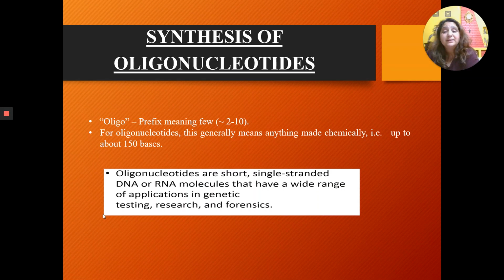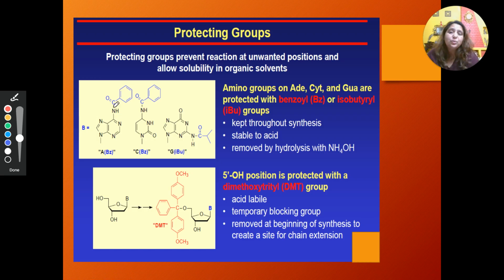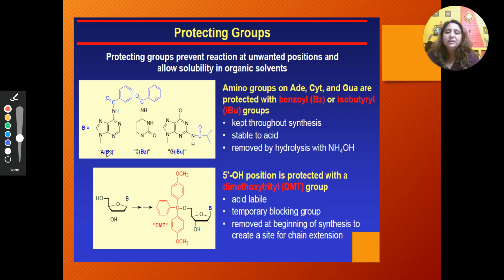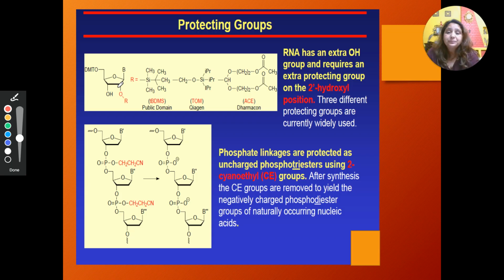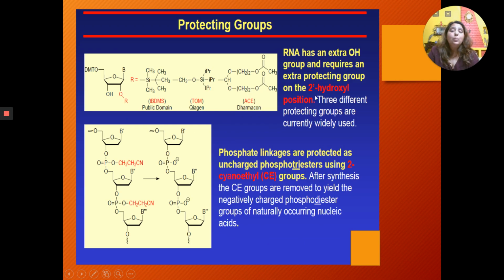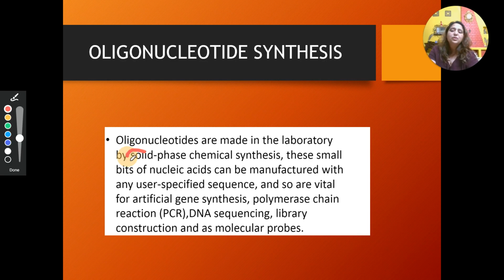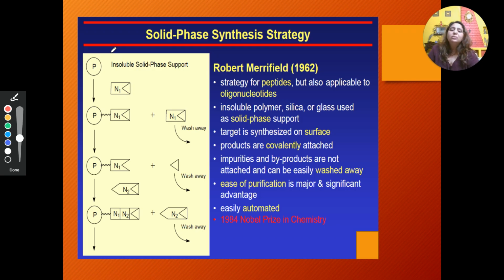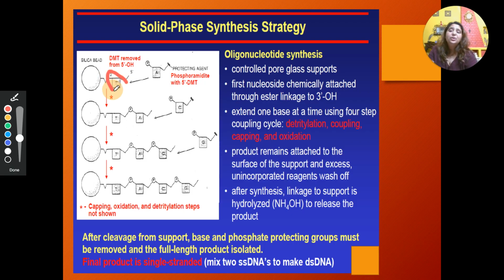Oligonucleotide synthesis part 1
An overview about the Oligonucleotide synthesis